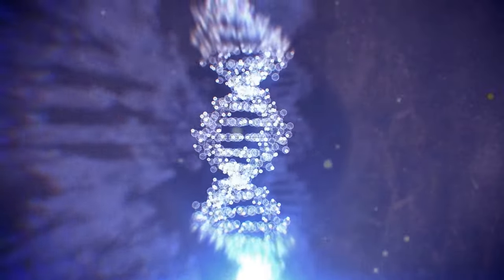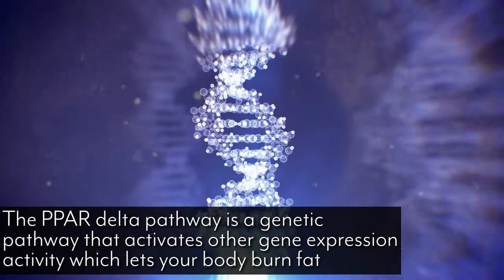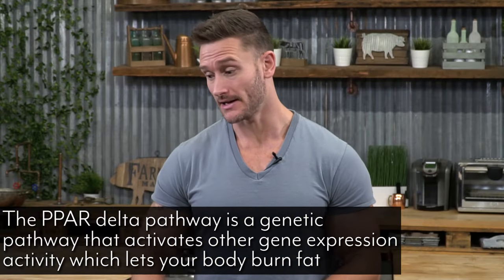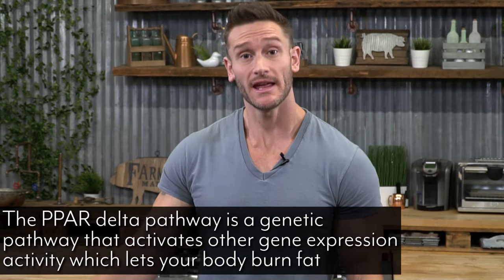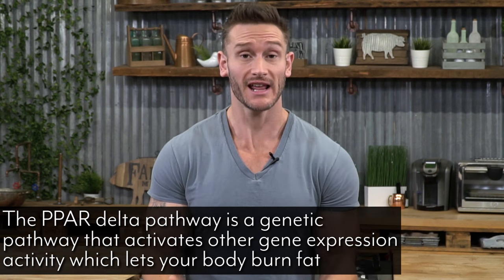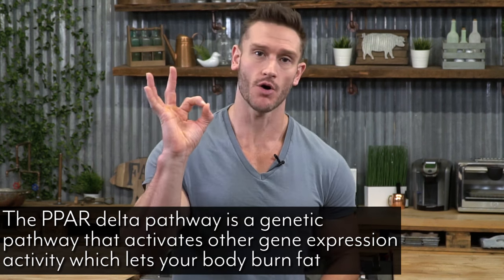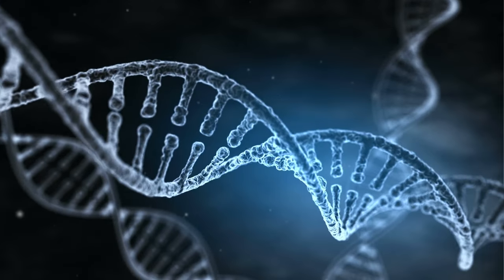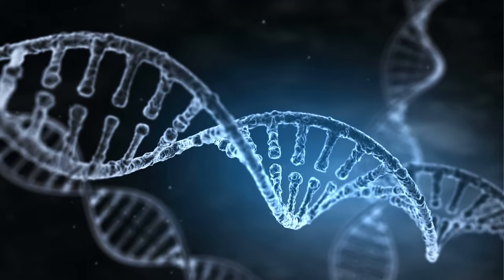Thomas DeLauer with Fat Burning Tips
Have you ever heard of Oleic Acid? Stay tuned to hear Celebrity Trainer Thomas DeLauer talk about why Oleic Acid is so valuable in burning fat and how to pair it with Cali'Flour Flatbreads to get the most out of your meal 🍽️